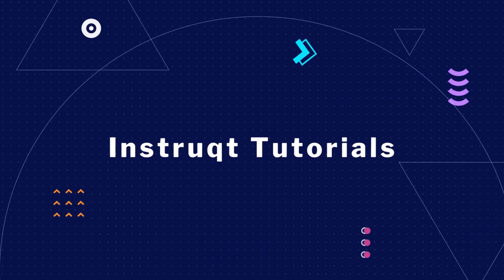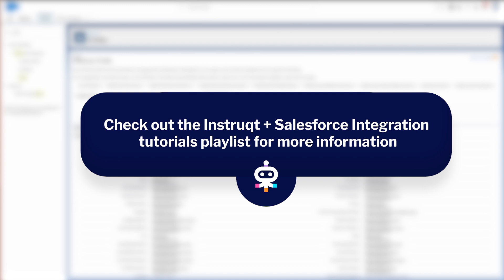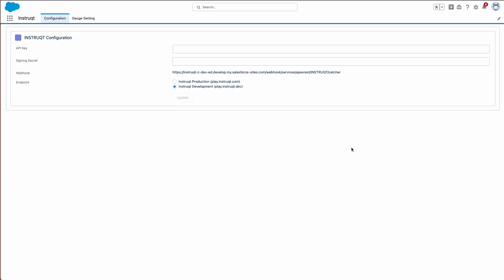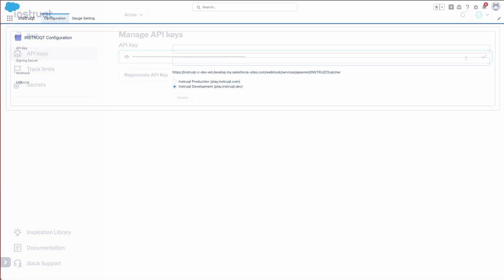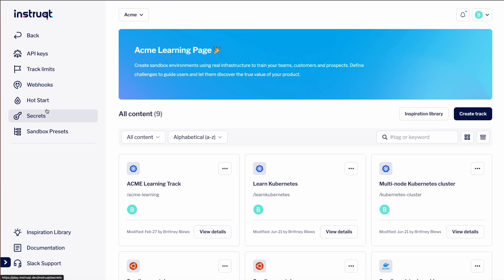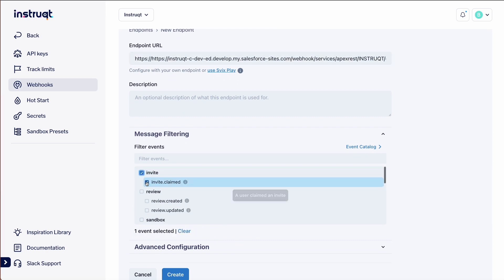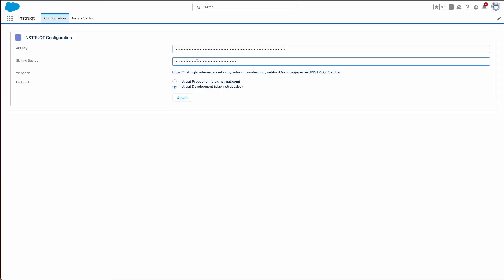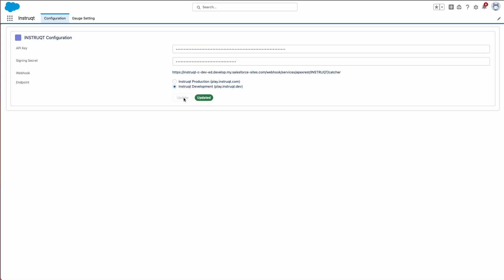Instruqt + Salesforce Integration: Configuring the API Key and Signing Secret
In this video, we'll discuss the next steps for configuring the Salesforce for Instruqt integration. Let's configure the API Key and Signing Secret!

Instruqt is a Product Growth Suite where learning and selling collide. We help software companies drive engagement with an easy-to-deploy and scalable platform to showcase their software on real technology and real environment. With a browser-based private sandbox environment, seeing how your product adds value in real life has never been easier or faster!

Let Instruqt improve the way you sell to modern software buyers.

🚀 We’re hiring! Check out our Careers page for all current and future openings